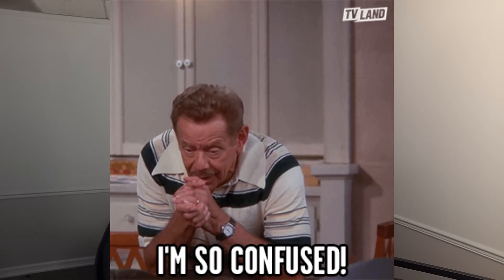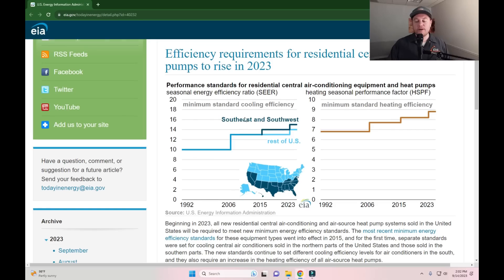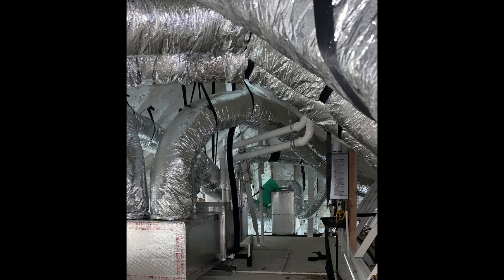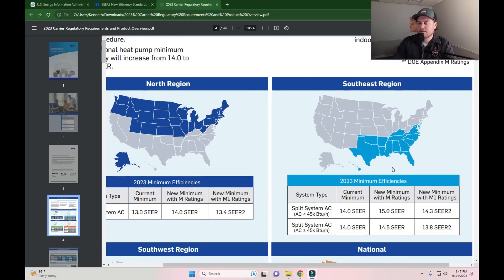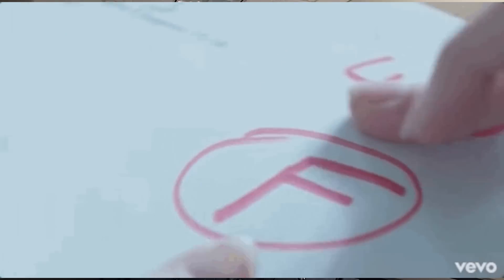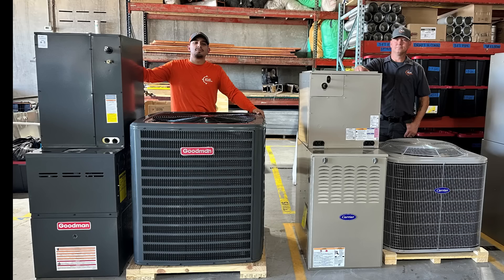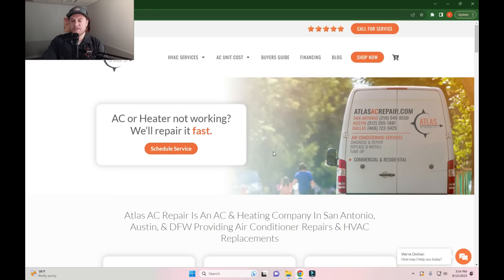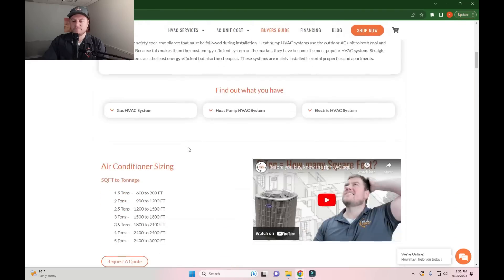How SEER2 Broke The HVAC Industry! SEER2 Explained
In this video, we explain the regulation changes to SEER2, the effects that it had on the air conditioning and heating industry, along with how homeowners were impacted.

Timecodes
0:00 - Intro
0:47 - Seer2 Explained
5:55 - Product Redesign
8:36 - Supply Chain Breakdown
11:52 - Install Headaches
13:18 - Price Increase & Recap

Before you buy, find out the ins and outs of HVAC systems.